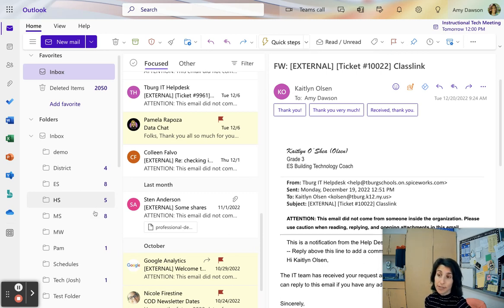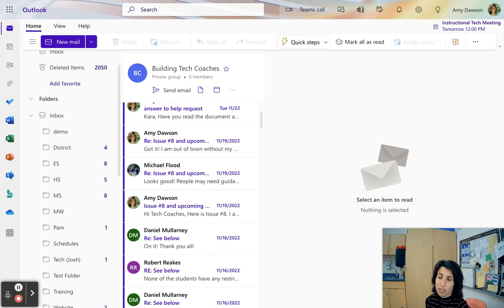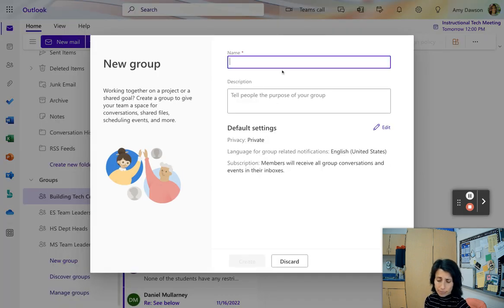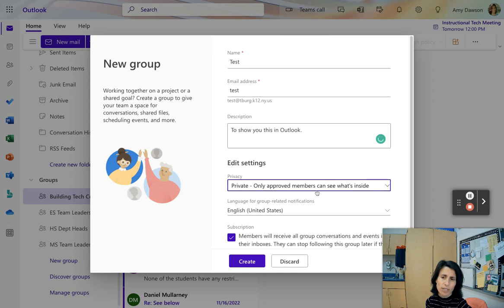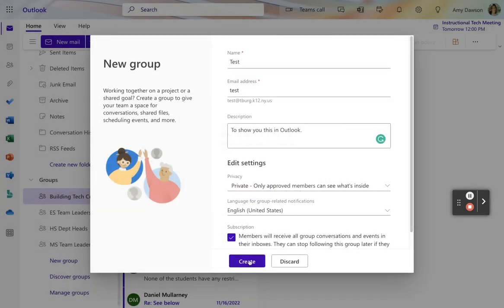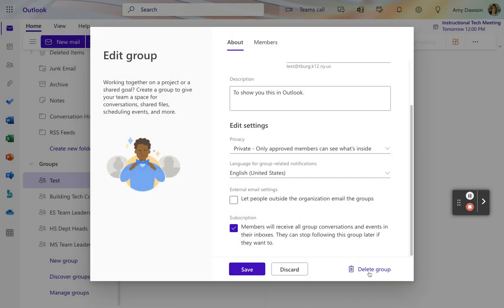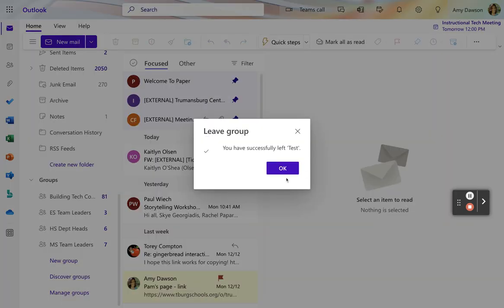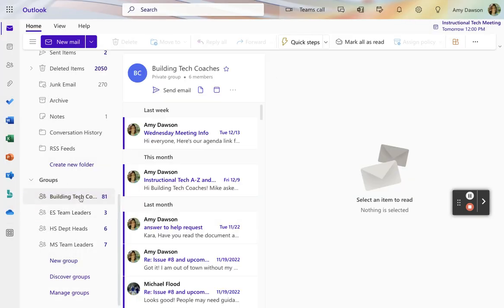Outlook - Email Groups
This video shows you how to set up email groups in Outlook.